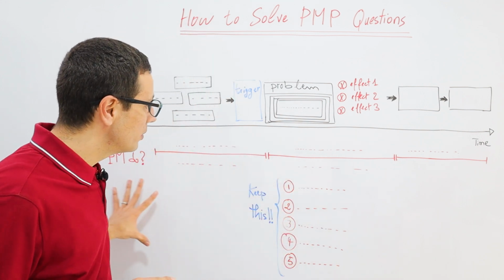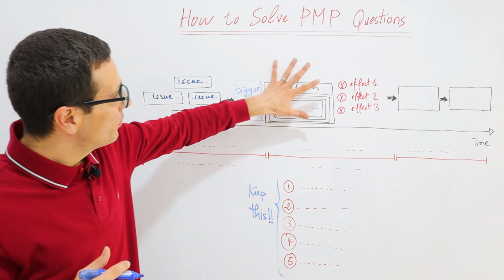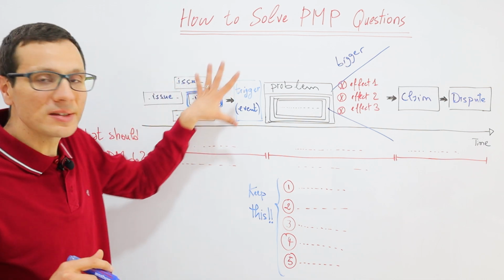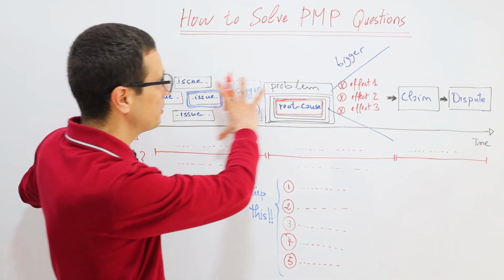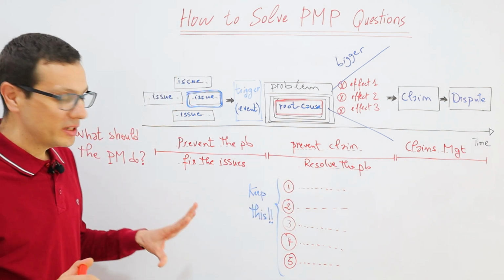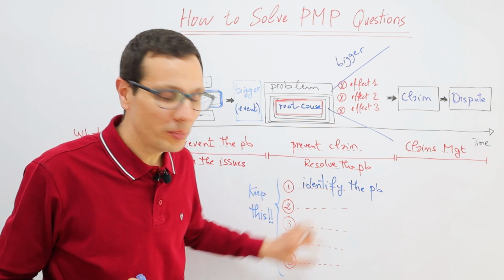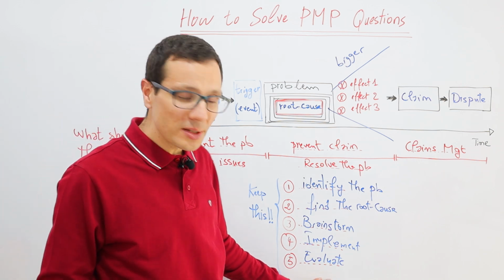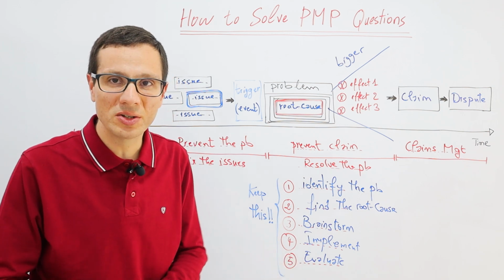The ONLY Mindset Video You Need to Pass the PMP Exam - How to Solve Hard PMP Questions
Struggling with tricky PMP exam questions? This is the ONLY PMP mindset video you need! Learn how to think like PMI, confidently tackle tough questions, and easily find the correct answer with these game-changing strategies! 🚀